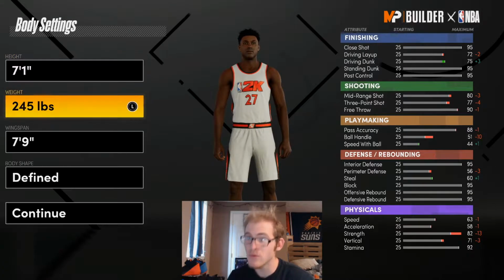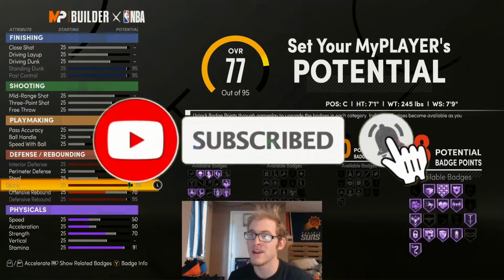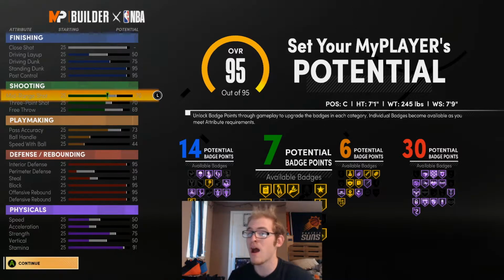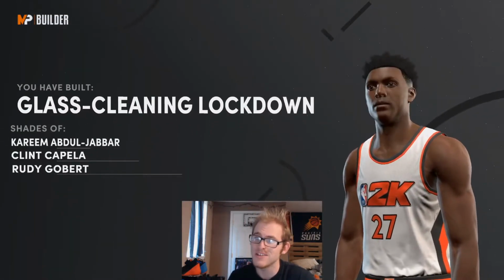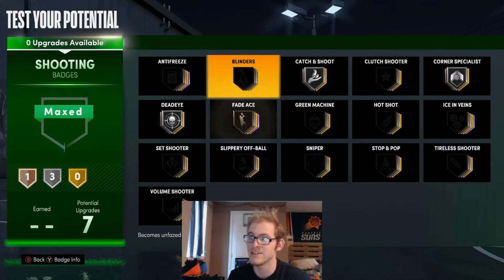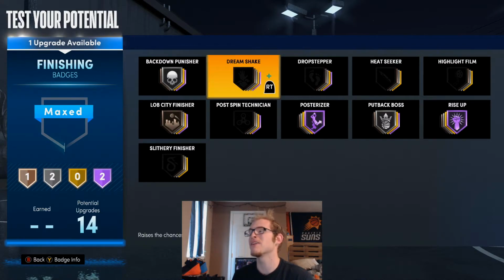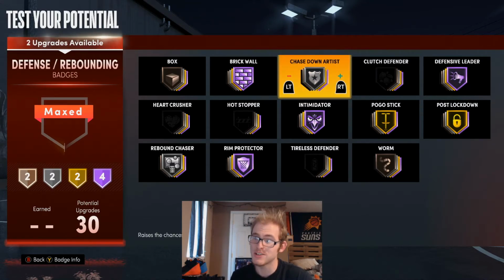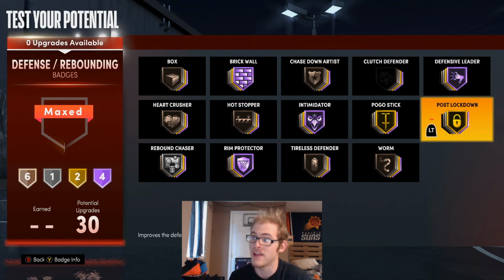GREATEST DEFENSIVE BUILD IN NBA 2K21! | RUDY GOBERT BUILD IN NBA 2K21 NEXT GEN!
This is how you can build a MyPlayer like Rudy Gobert in NBA 2k21 next gen!  This is by far one of the best builds you can have in NBA 2k21!  Overall this Center build is one the easiest builds to use in NBA 2k21!

What do you think of this Rudy Gobert Build?